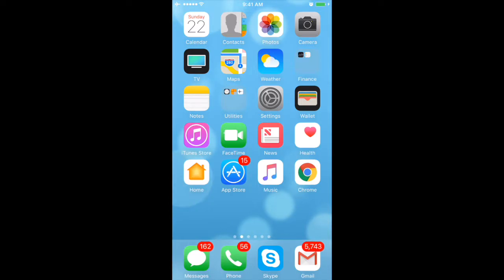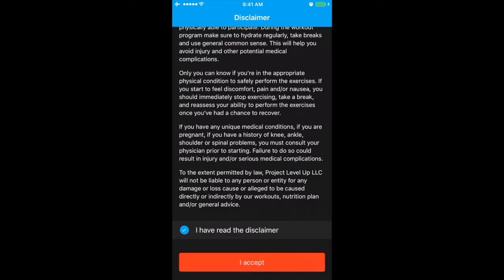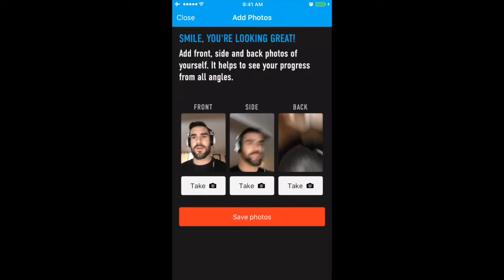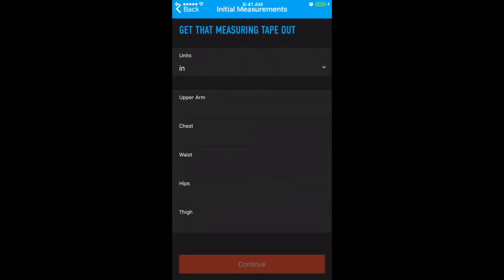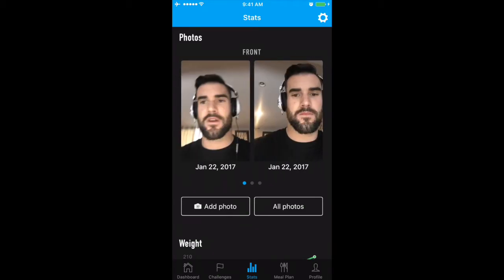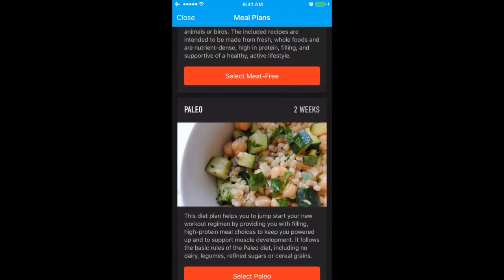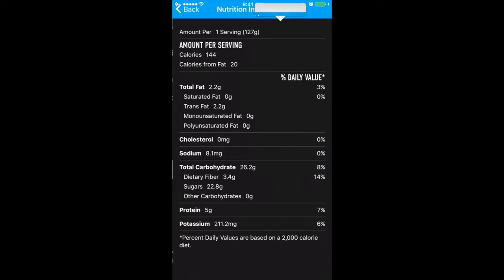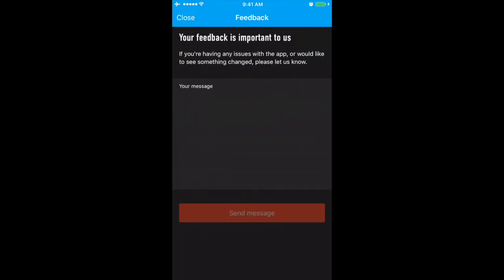Level Up App Tutorial